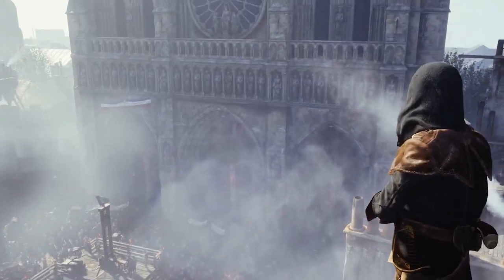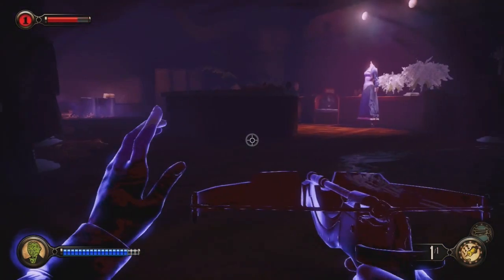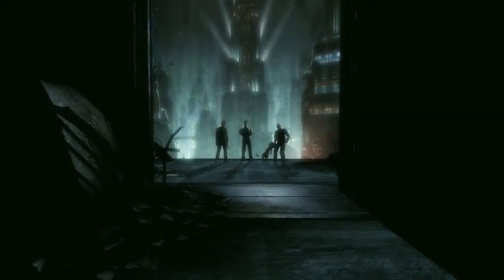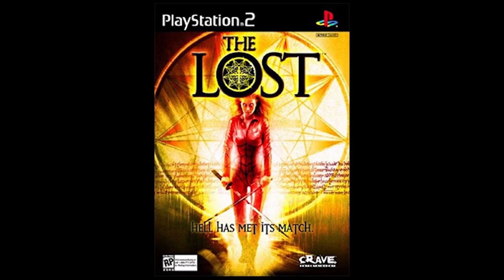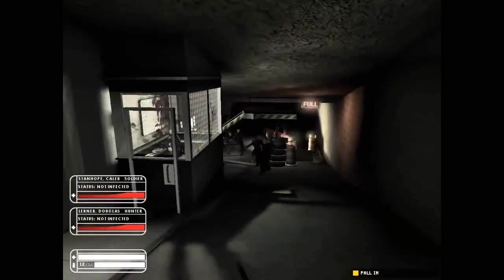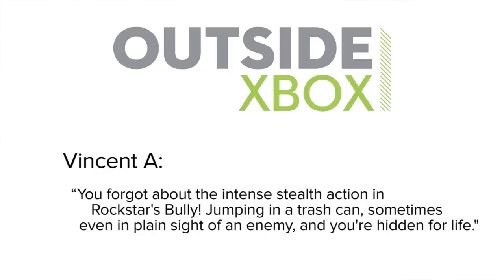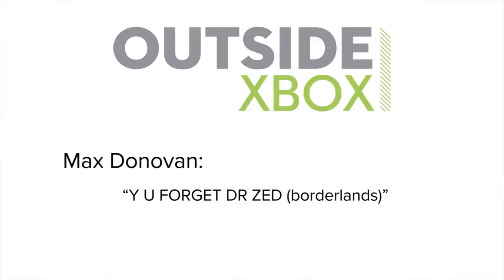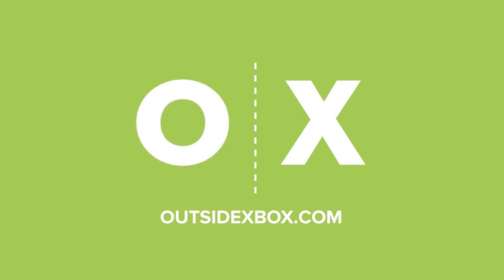Show of the Week: BioShock Infinite Burial at Sea and 5 Things You Didn't Know About Irrational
Show of the Week: BioShock Infinite Burial at Sea and 5 Things You Didn't Know About Irrational. Burial at Sea Episode 2 and the secrets of BioShock studio Irrational Games feature in this week's show. Did you know Irrational made a Bollywood game (Neither did we.)

Outside Xbox brings you daily Xbox 360 and Xbox One videos. Join us for gameplay, previews, tips, guides, interviews and more.